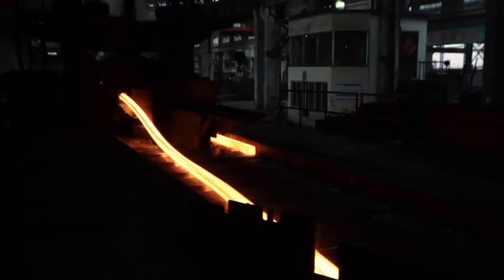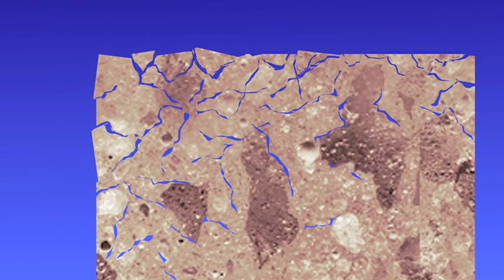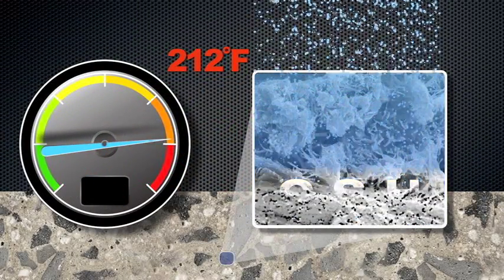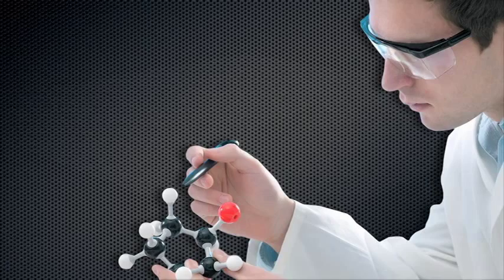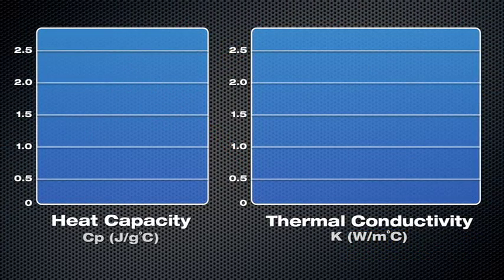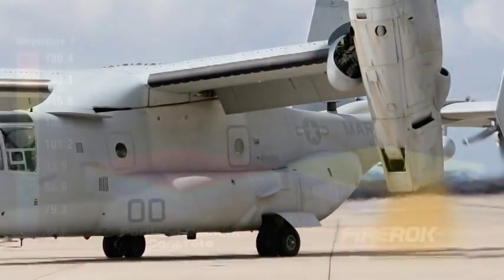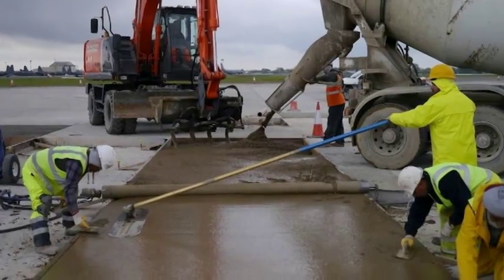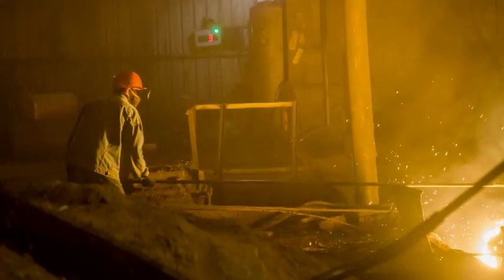Heat Resistant Concrete FIREROK By CeraTech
CeraTech's Firerock cement has been engineered to produce a concrete with superior durability in environments subject to frequent thermal cycling and high temperatures.

FIREROK can withstand intermittent temperatures as high as 1850 degrees fahrenheit and sustained temperatures up to 570 degrees fahrenheit without significant loss of strength.